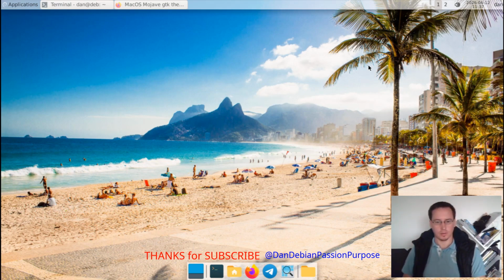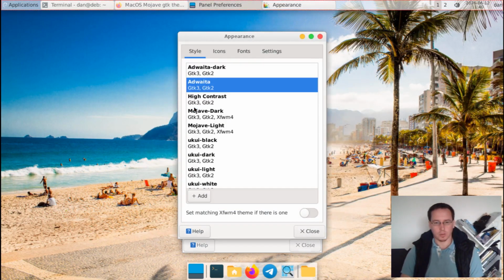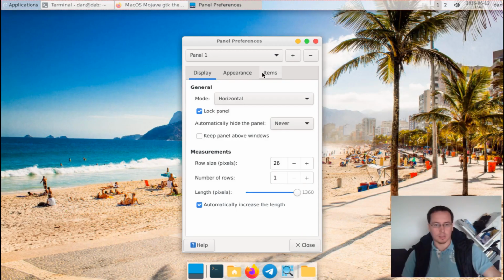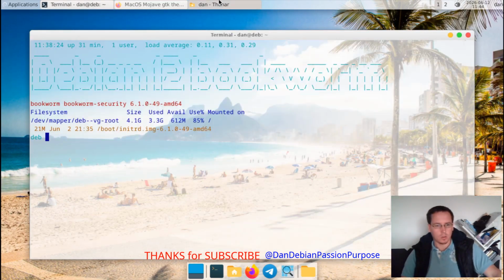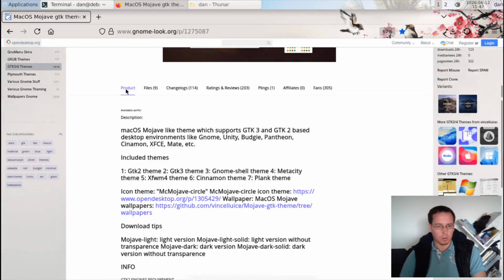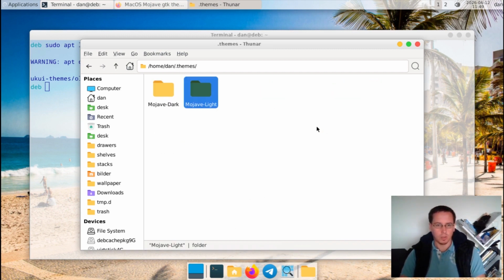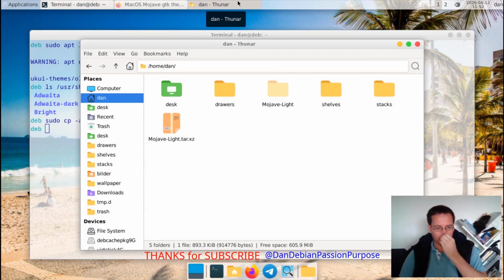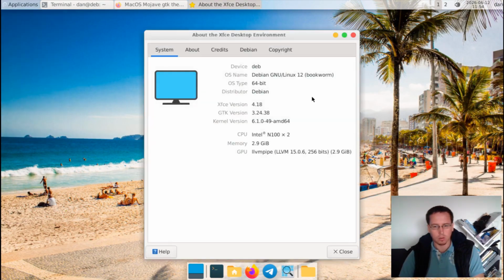xfce4 transparency in terminal panel - get more themes icons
I show how to get transparency in xfce terminal and panel, install theme from debian or manually.

00:00:00 xfce4 transparency
00:00:20 terminal a sysoverview alias d
00:00:40 terminal transparency
00:01:14 panel transparency
00:03:14 pick own opacity-color
00:04:30 appearance settings themes
00:06:05 install ukui-theme/icon with apt
00:07:04 show colorful ukui-fashion icons
00:07:36 mojave-theme for colorful windowtitlebuttons
00:08:27 install a theme manual in .themes
00:10:17 install a theme for all users /etc/share/themes
00:12:18 copy icons to /etc/share/icons
00:13:16 show different icon-themes
00:14:00 outro